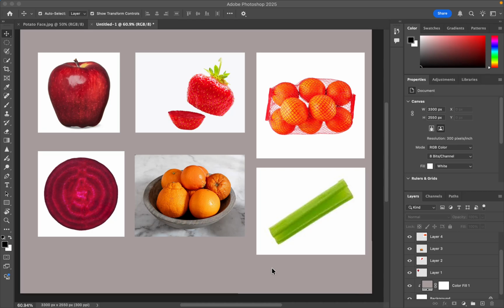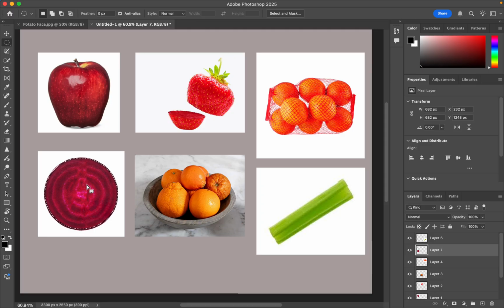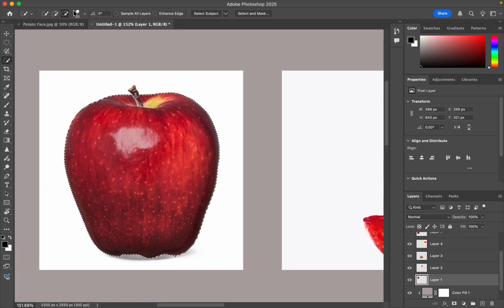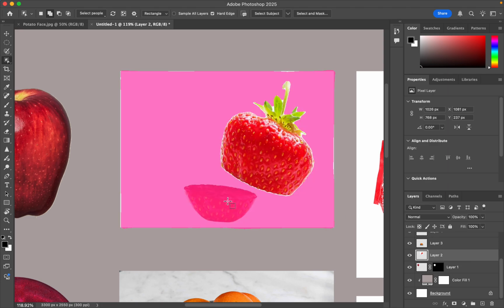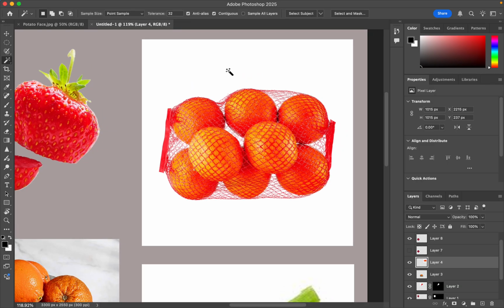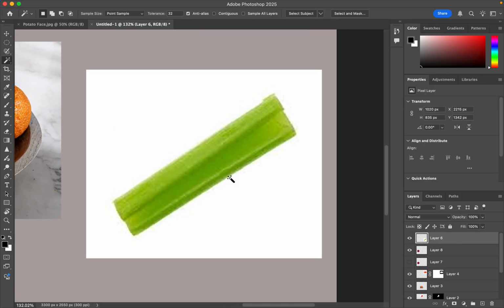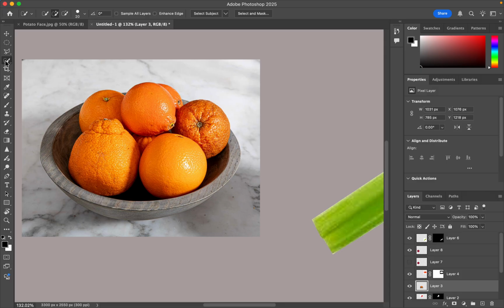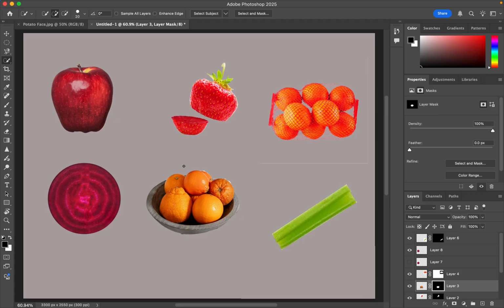Potato Face Selection Tools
For the Mr. Potato Face assignment, you will need to be able to select fruits and veggies off of the background of the original file.  These selection tools in Photoshop will help you to do that!